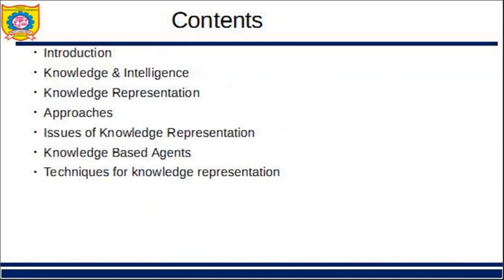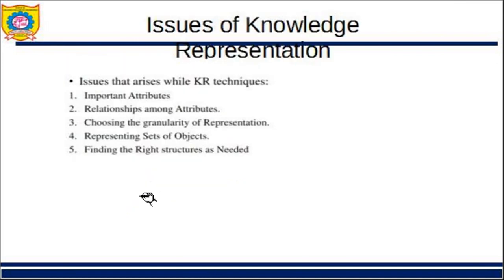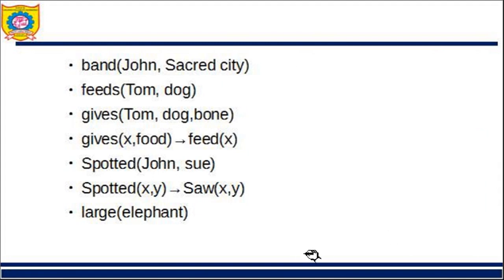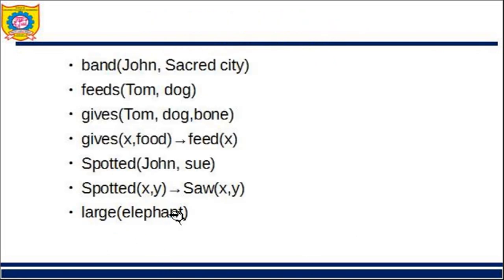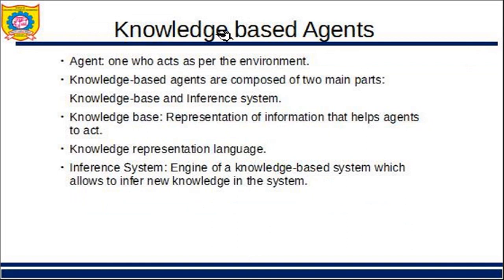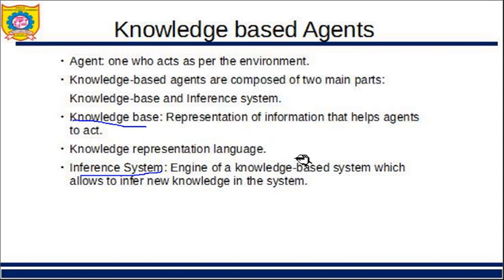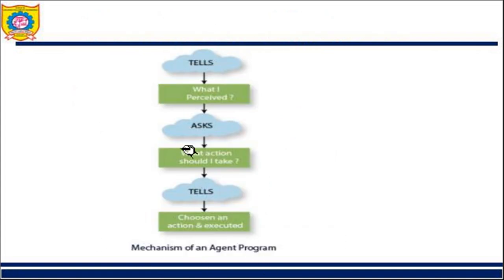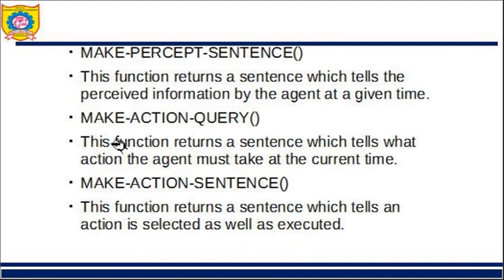Knowledge Based Agents